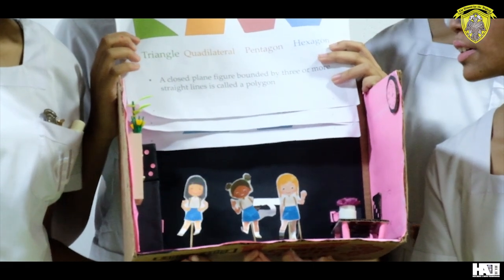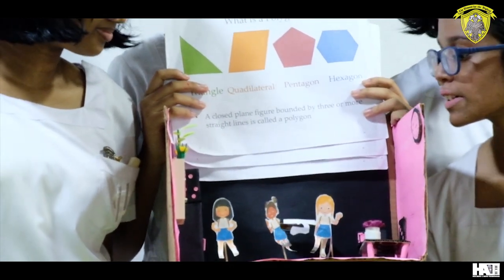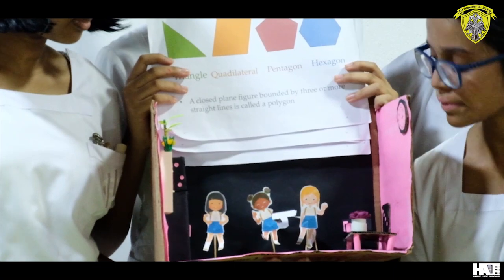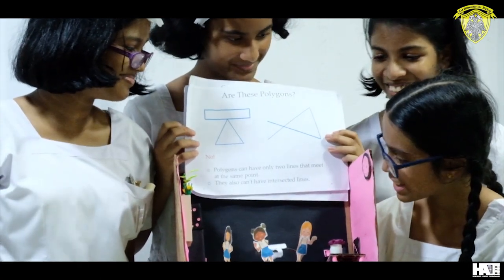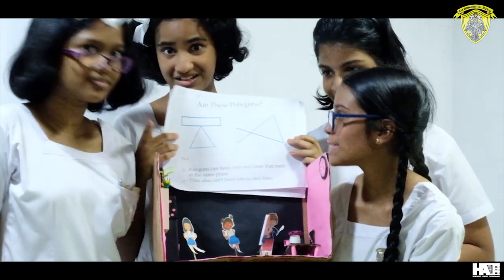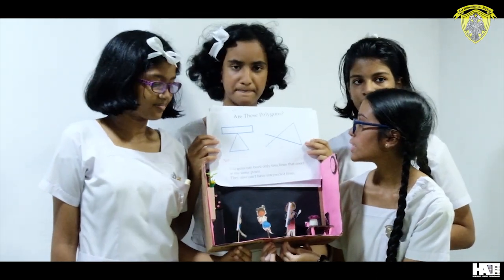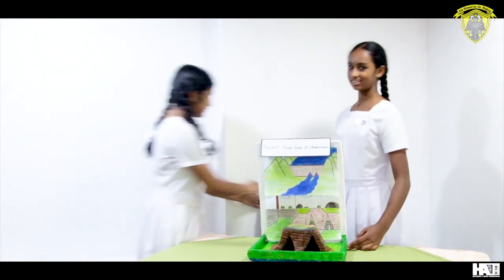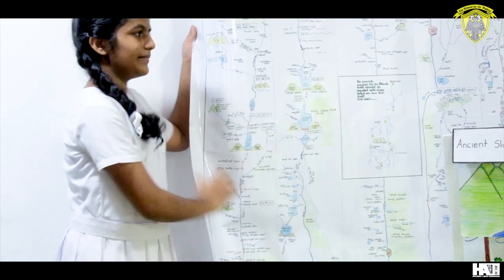Geometria - |2022| Middle School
Geometria -|2022| Middle school| Hillwood College - Kandy

Project based learning is a powerful tool for developing essential skills such as problem solving, critical thinking, creativity, empathy and information literacy among others.
Situations where we can use them in our day to day life through knowledge gained in mathematics is practiced and shown by students of grade 7 & 8.

1) Telecommunication tower
A wider area of practical experiences on various types of triangles and their usage in day
to day activities are obtained on this plat form

2) Project Maduruoya
Built using triangular geometry back during the ancient time periods

3) The Puppet Show
Developing communication skills by practicing dubbing, using mathematical terms and
presenting in this show.

4) The Game of Re-Pla-Gure
The knowledge of critical thinking and creative skills was developed through developing
this game.

5) Classification of Angles
Skills of innovation and impromptu thinking are developed through creativity in project
based learning.

6) Rectilinear Circus
The team spirit and enjoyment of working together collaboratively are enhanced here
while practicing presenting skills.

7) Carnival
The blended learning bringing together Maths, Science, English Language, Chinese
Language and PTS could be seen here.